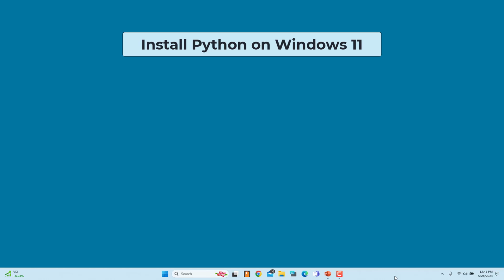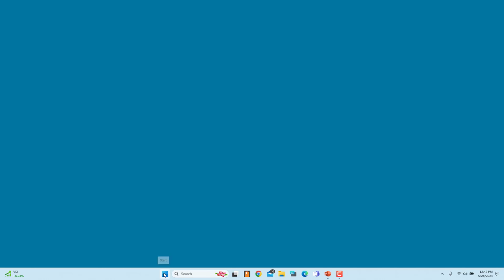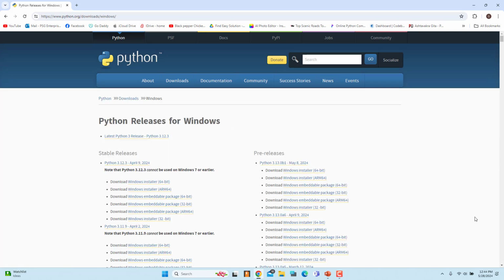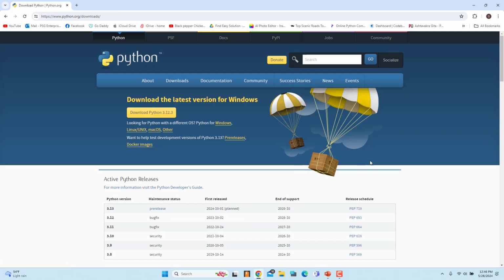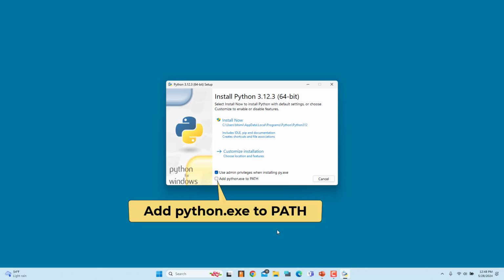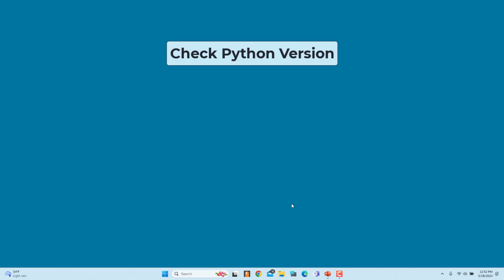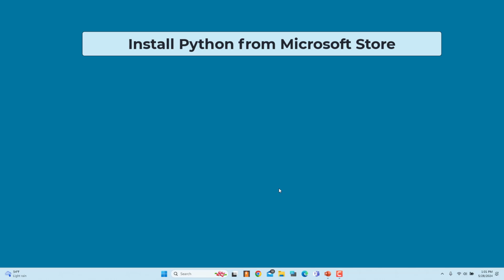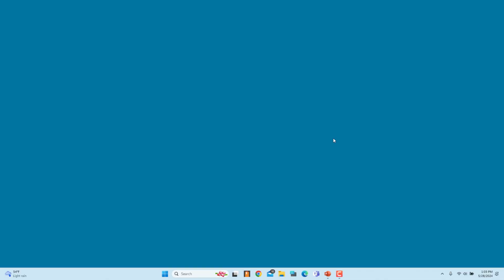How to Install Python on Windows 11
This video explains the different ways to install Python on Windows 11. It covers the following
1. Check if Python is already installed on your computer
2. Install Python on Windows from Python Website
3. Install Python on Windows from Microsoft Store